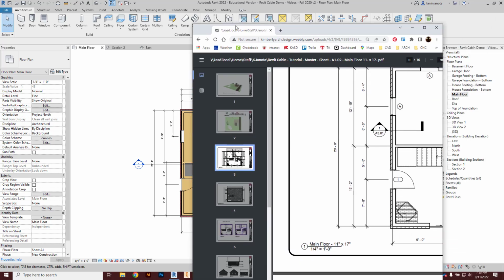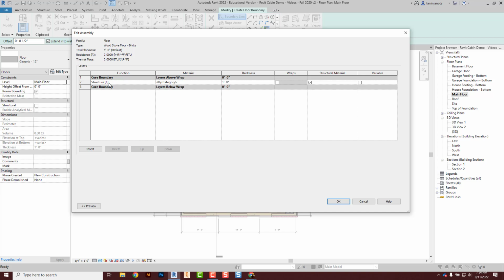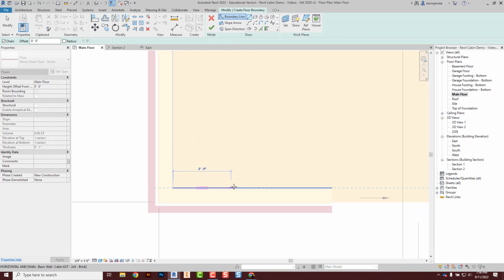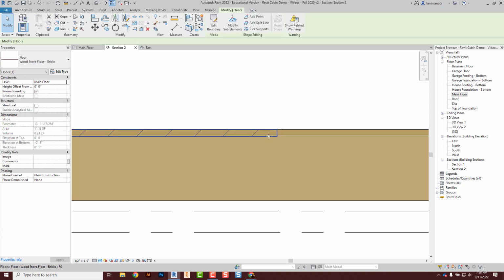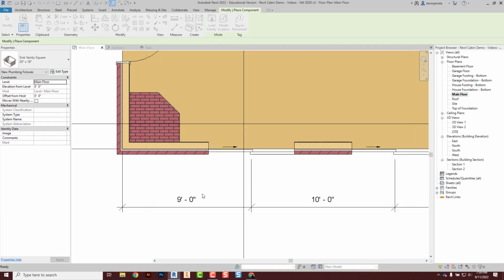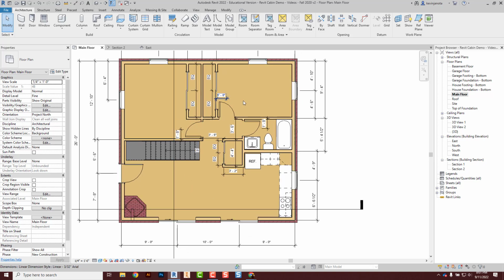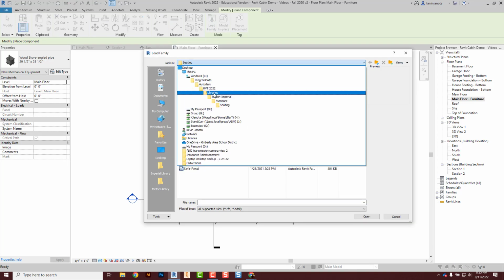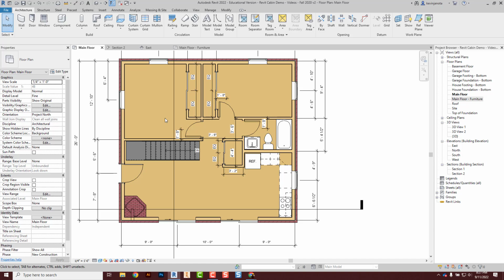L15 - Other Main Floor Details (Add Components, Finished Floor, Furniture Plan)